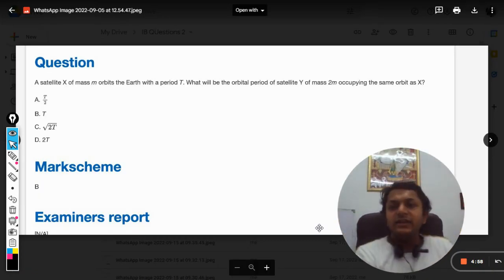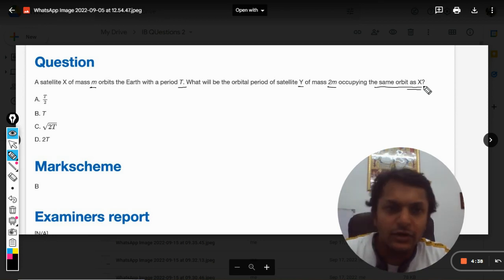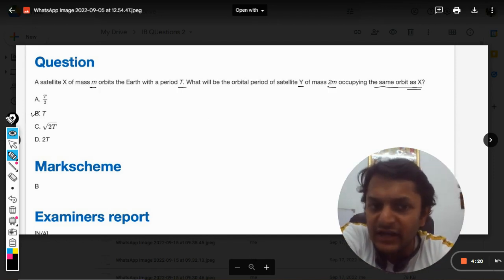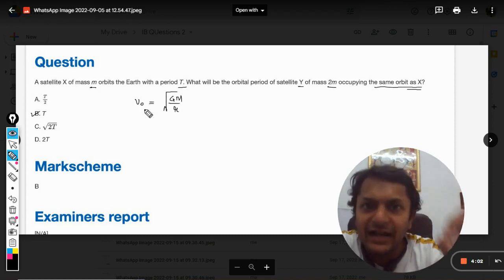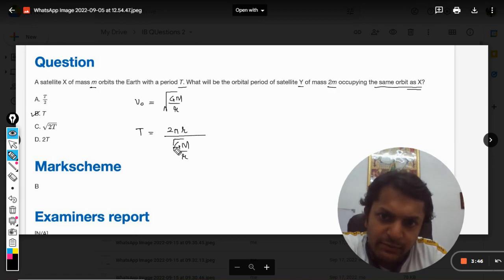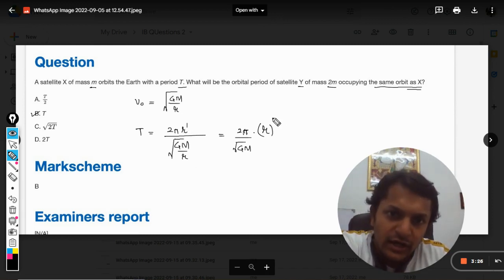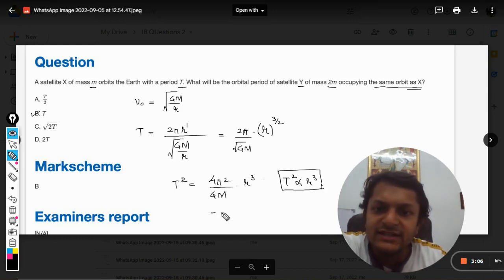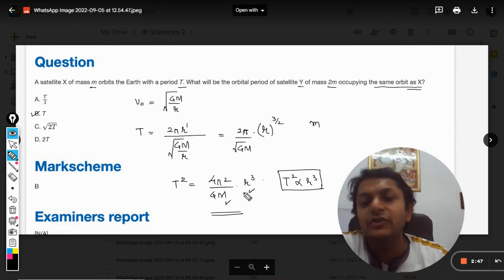A satellite X of mass m orbits the Earth with a period T. What will be the orbital period of satelli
A satellite X of mass m orbits the Earth with a period T. What will be the orbital period of satellite Y of mass 2m occupying the same orbit as X? Here is the link for DISCORD SERVER
Valid forever.!